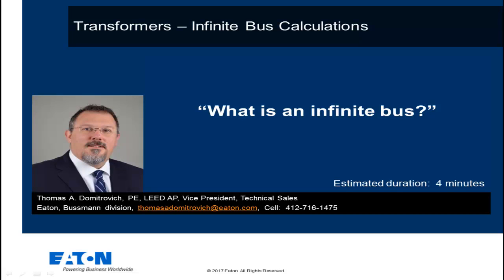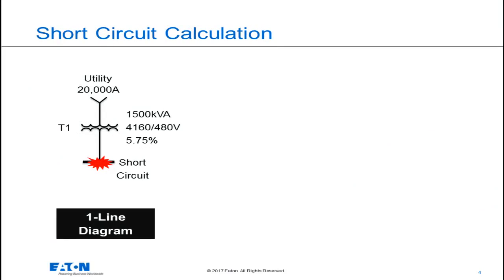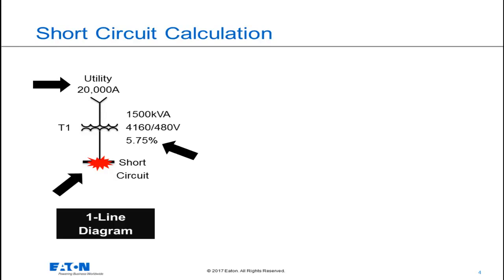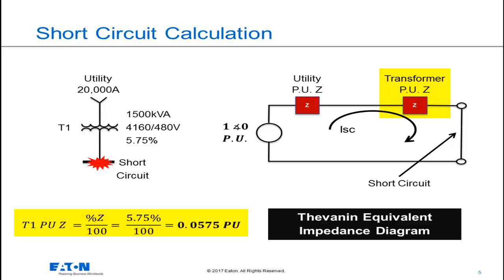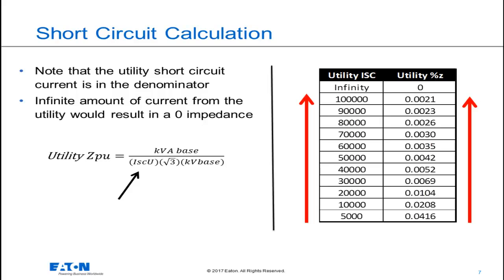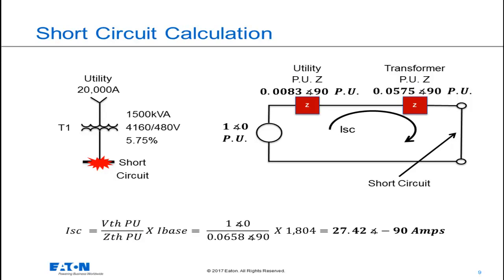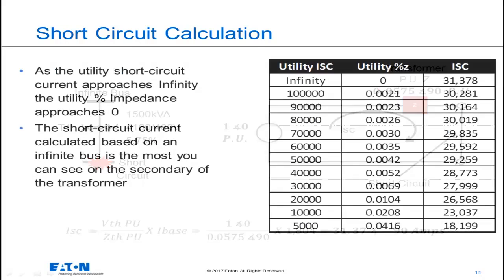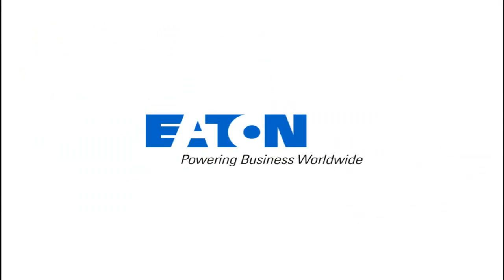What is an infinite bus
Discusses what an infinite bus calculation of short circuit current means providing some background on what an infinite bus is